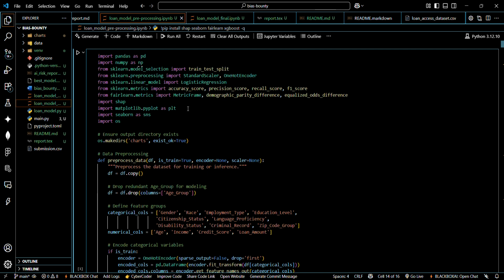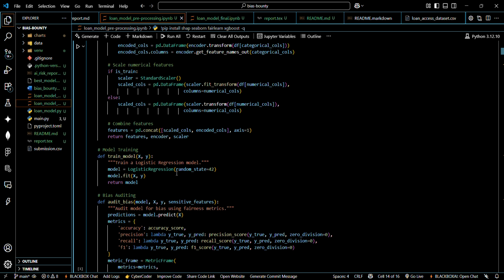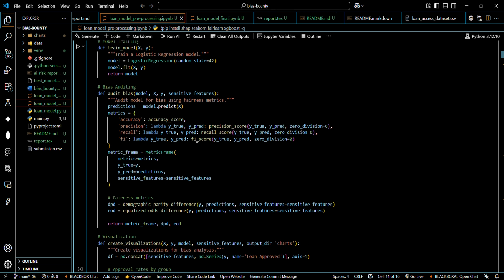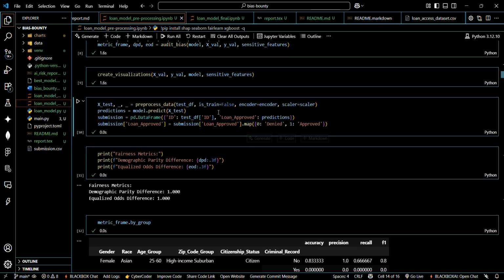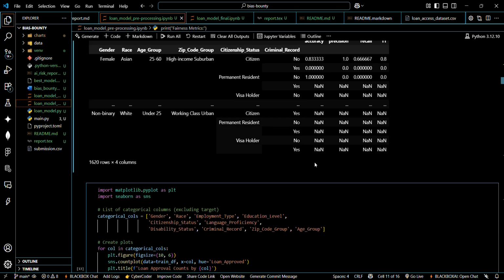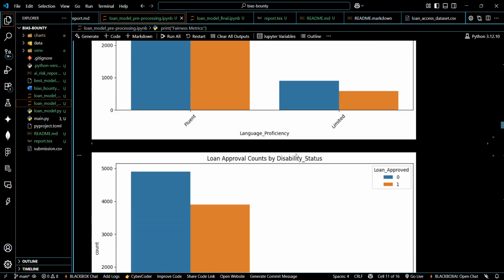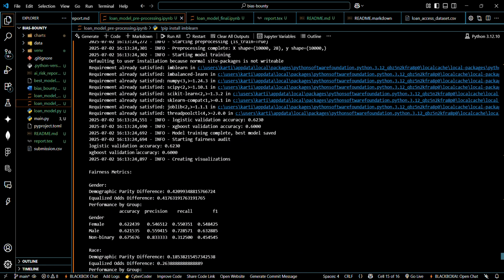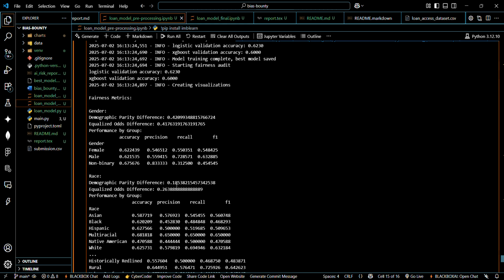Bias Bounty Analysis Submission